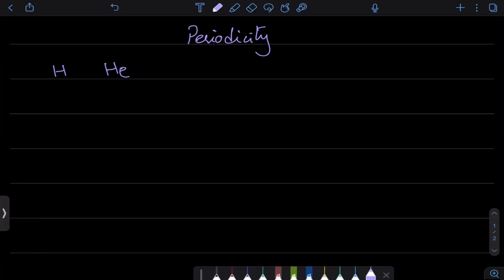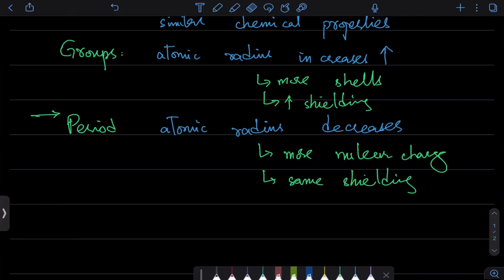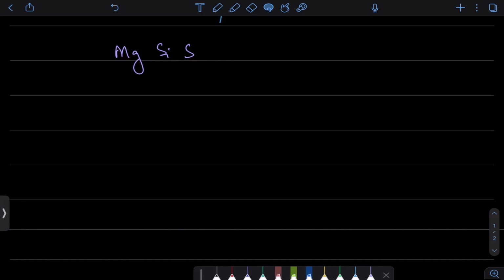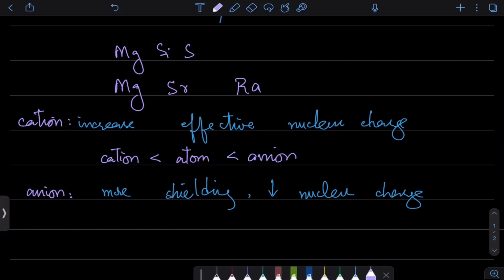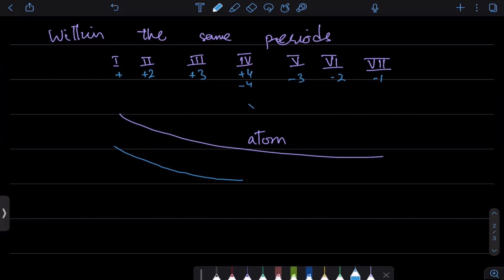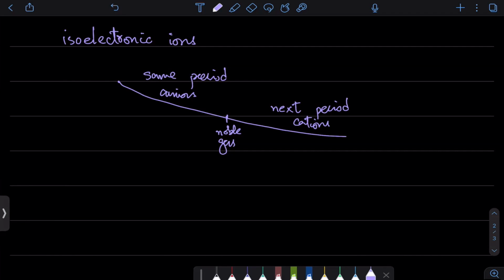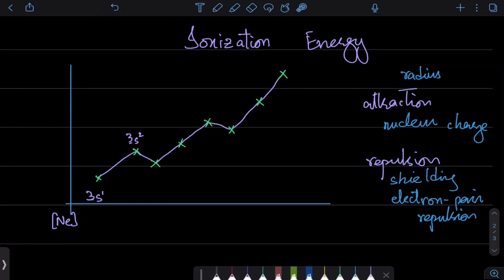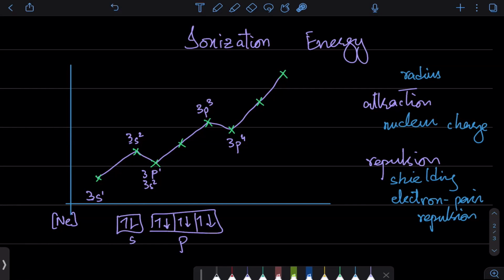Principle of Periodicity | AS & A level | Chemistry | Ahmed Bokhari